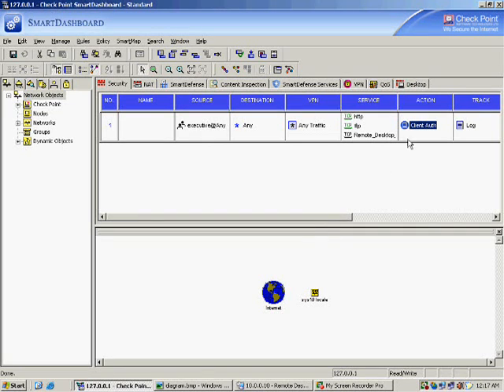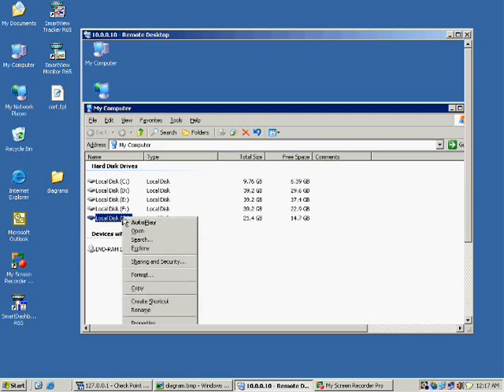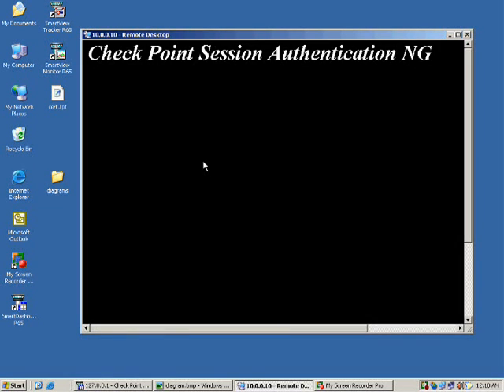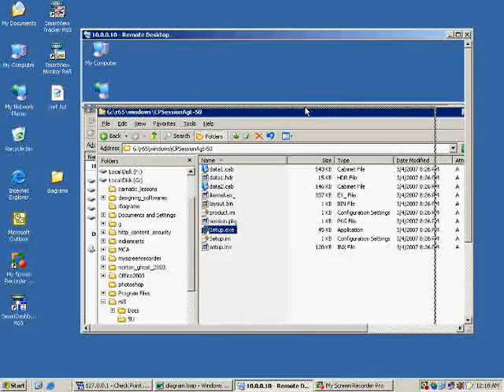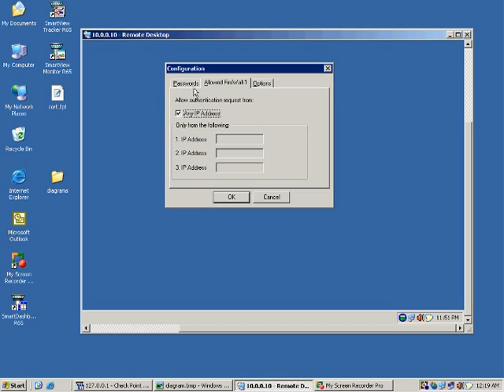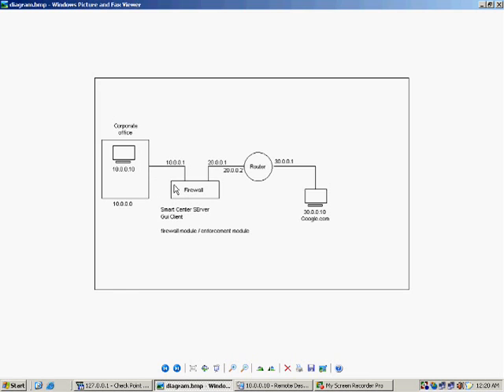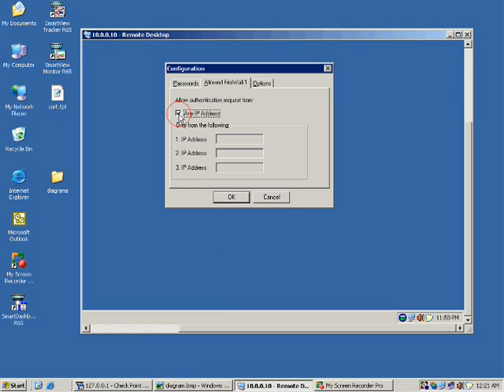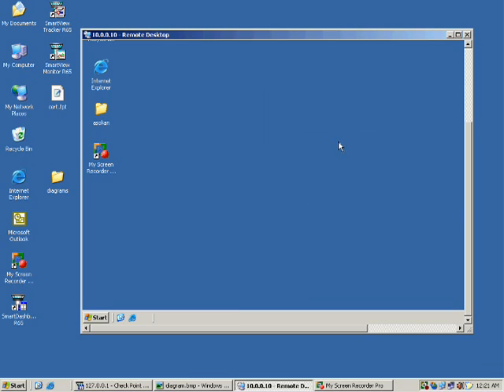Fully automatic 1